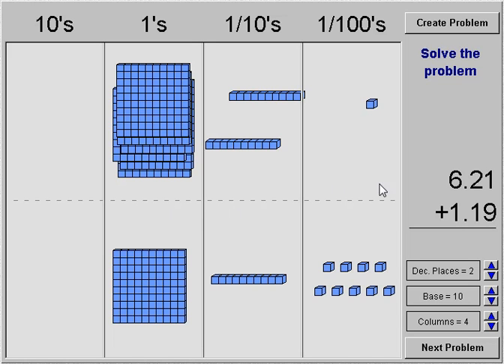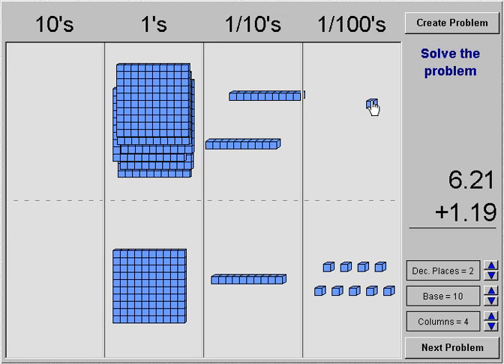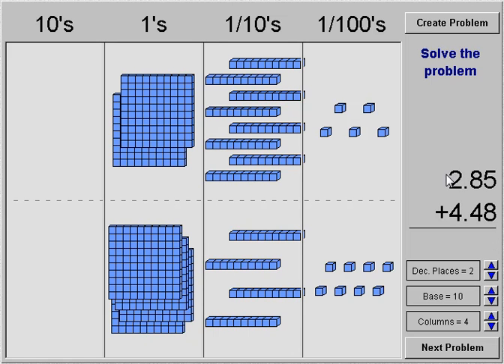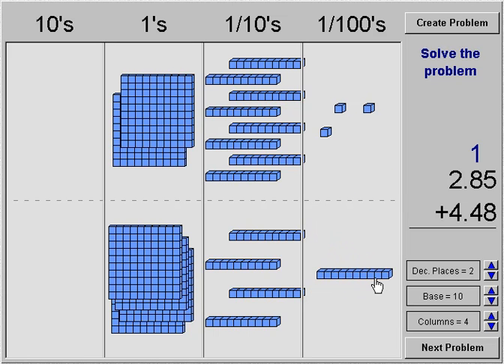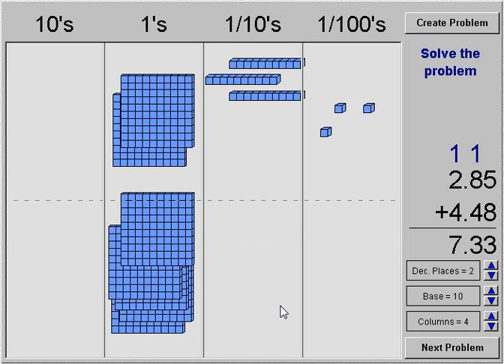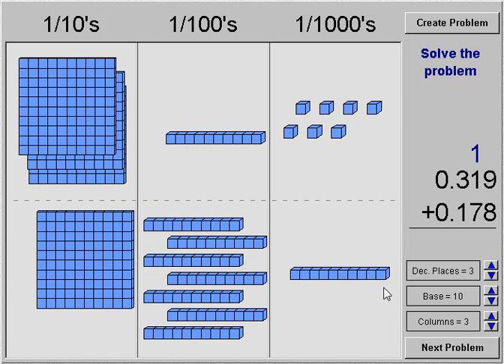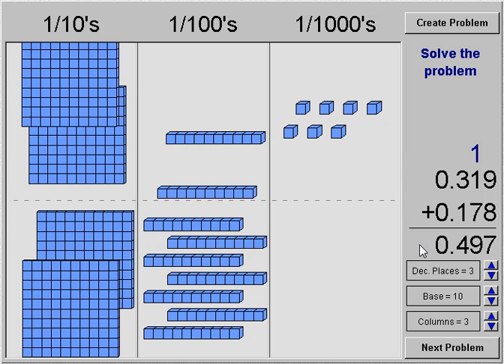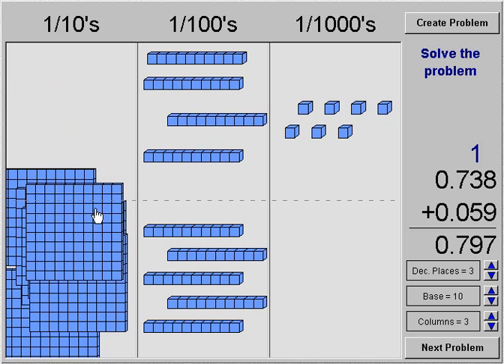Adding Decimals with Base Ten Blocks